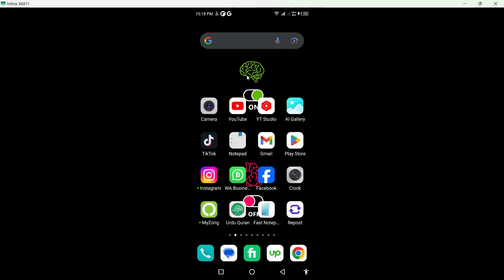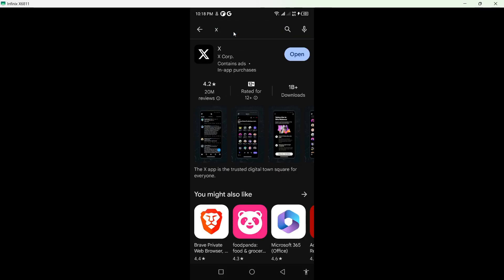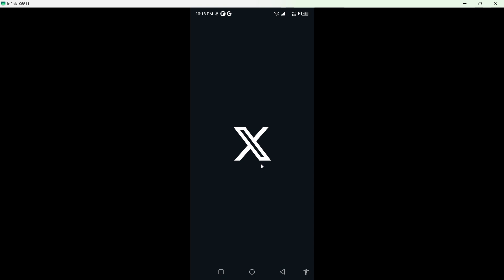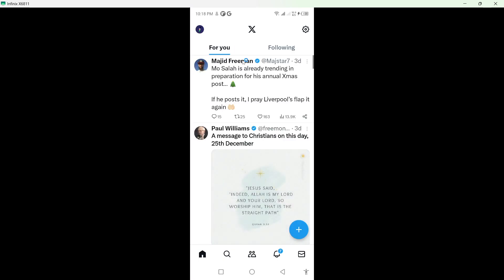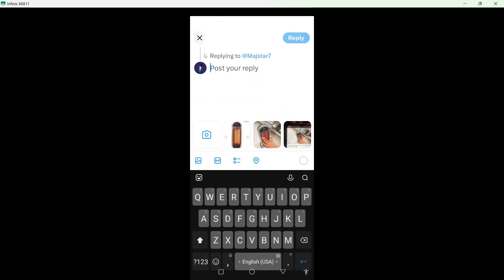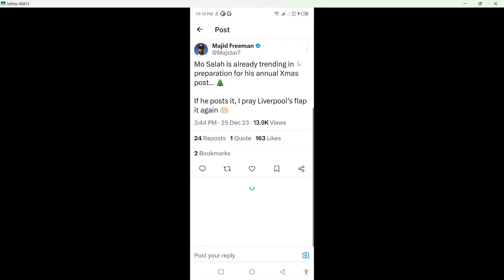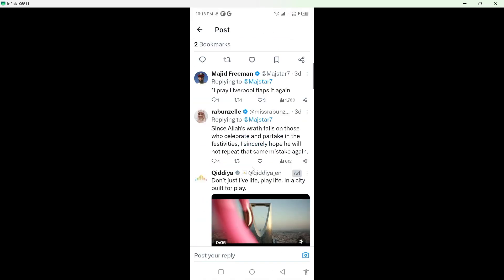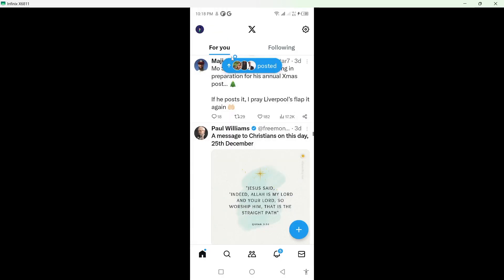How To See Comments On X Twitter 2024